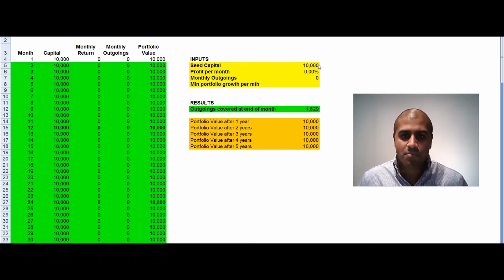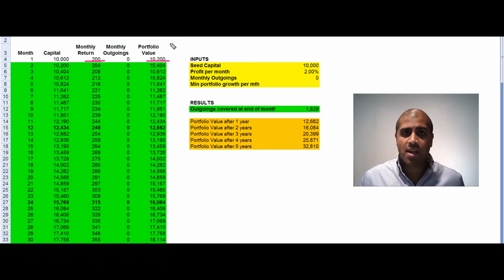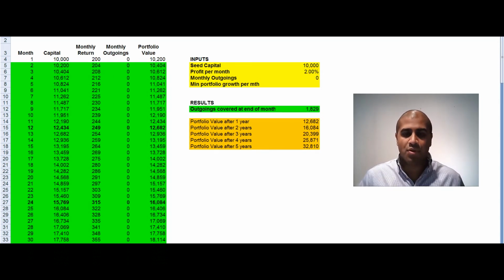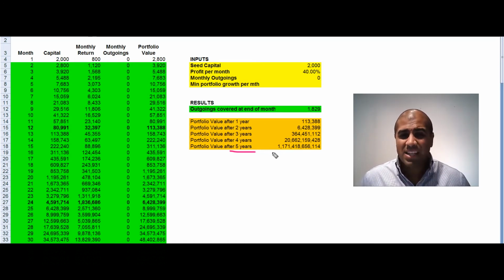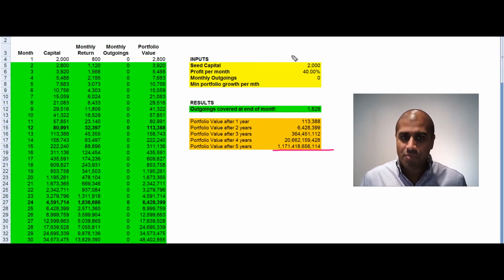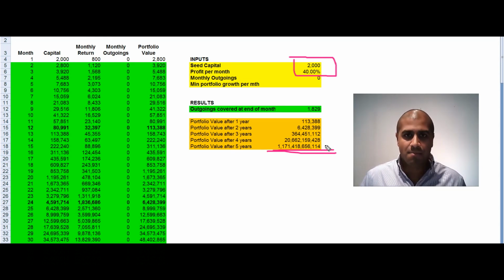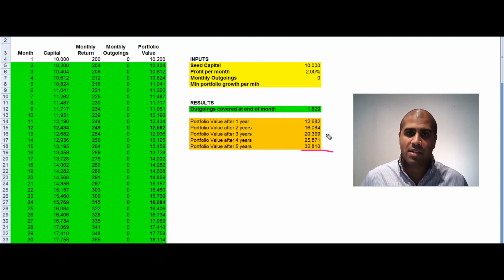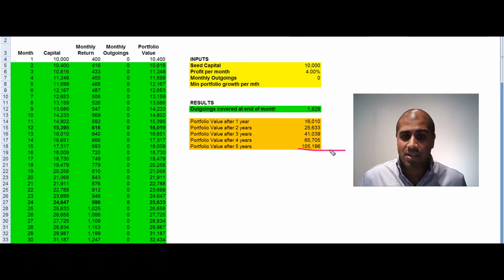What Returns Are Realistic From Trading Forex - TradersTV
If you're interested in learning more about Forex trading, register for one of our free workshops Our Senior Trader Jitan is heading up our new youtube series -"TradersTV".
In this episode, Jitan asks what returns are realistic when trading?

It's not about quick wins and huge returns, it's about being consistently profitable to generate a steady second income.

If you're interested in learning more about Forex trading, register for one of our free workshops

Wherever you are in the world there is a Learn To Trade office for you. Take a look at one of our global trading floors below:

Learn To Trade is an award winning Forex education provider. We aim to develop great online content such as our YouTube series', "TradersTV" , "Forex Terminology" , and "Forex FAQ" , so your Forex education can begin right here, and then progress on into our classrooms and professional Trading Floors in the UK, and around the world.

When it comes to Forex trading for beginners, Learn To Trade has you covered!